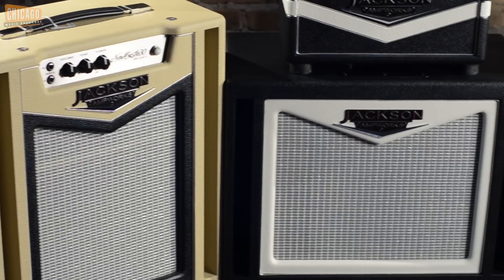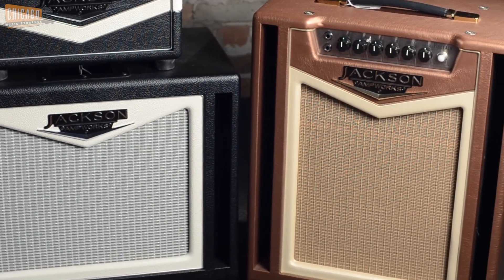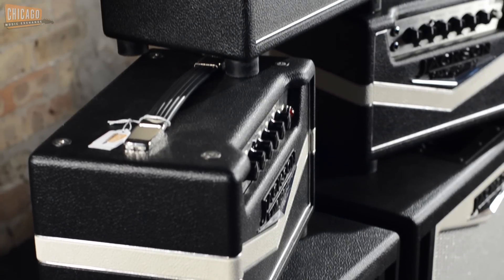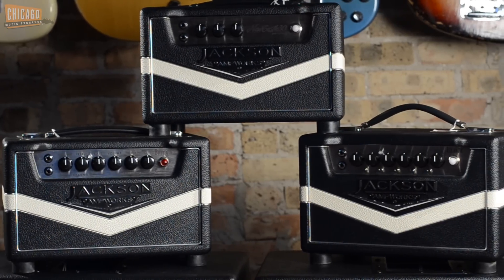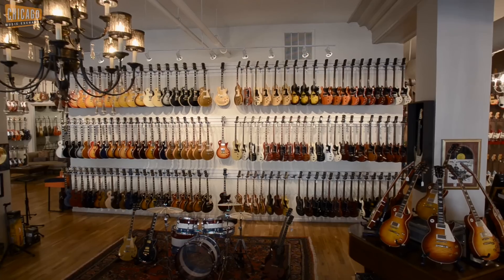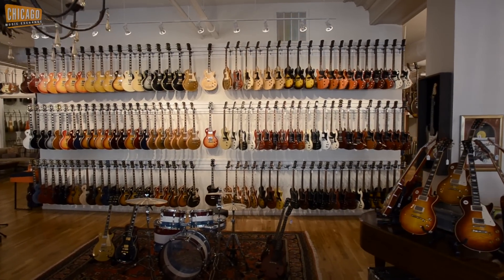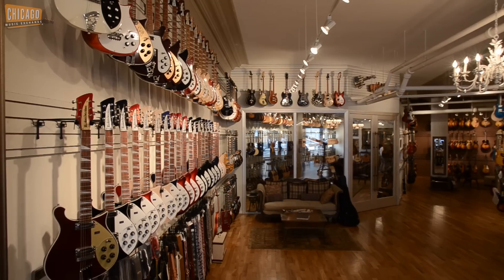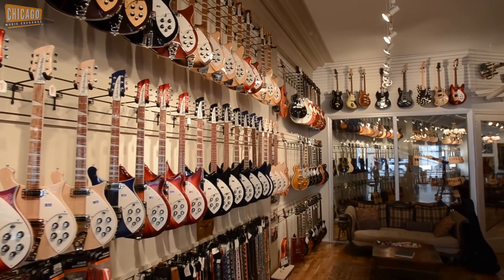Jackson Ampworks | Meet Your Maker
"Meet Your Maker" - A new series on the different manufacturers available at Chicago Music Exchange. In this episode the creator and master builder of Jackson Ampworks, Brad Jackson, stops by the exchange to give us the exclusive story on what his amps are all about.

Chicagomusicexchange.com